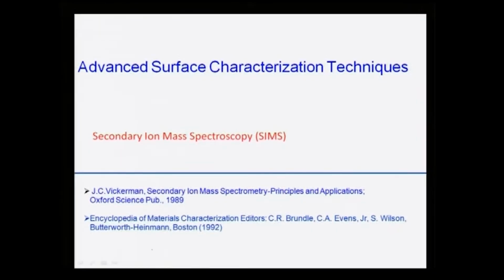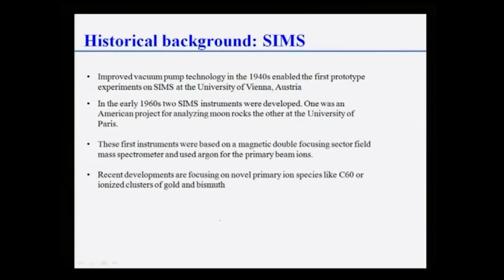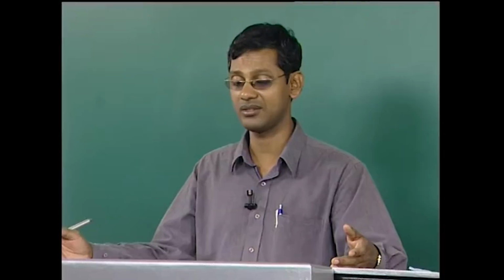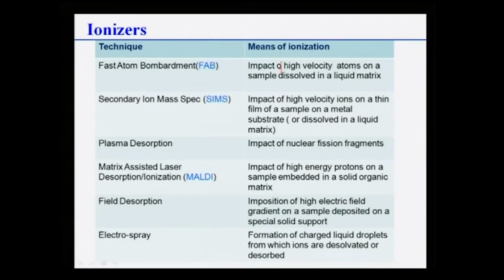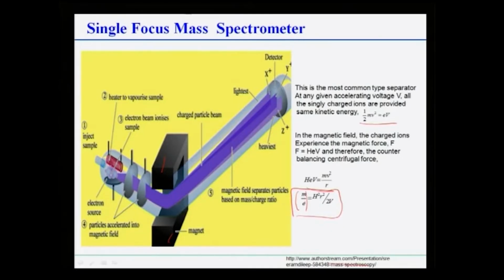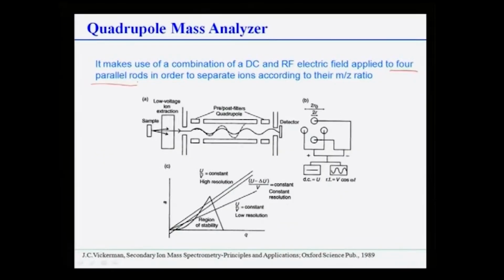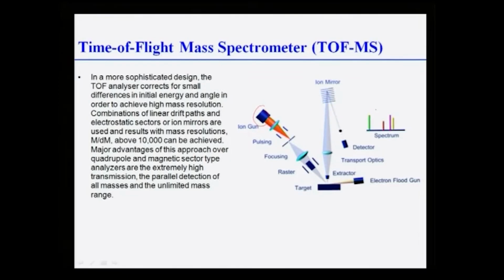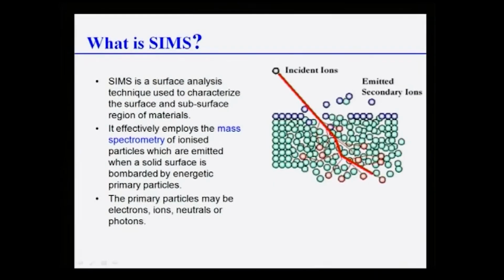Lecture-24_Advanced Characterization Techniques